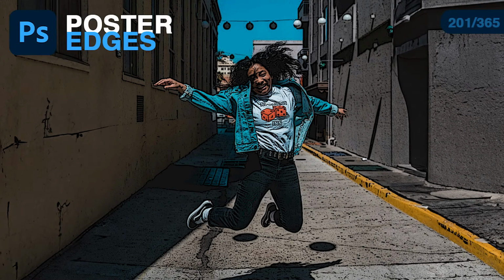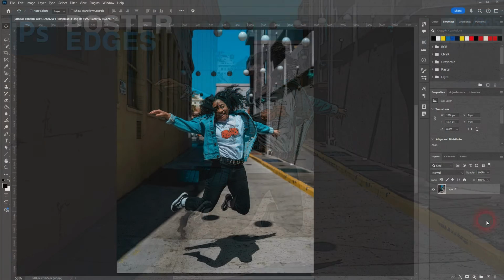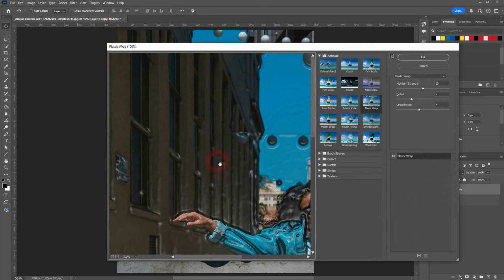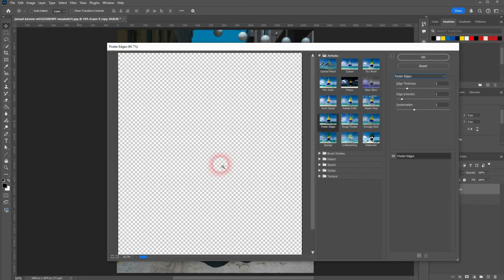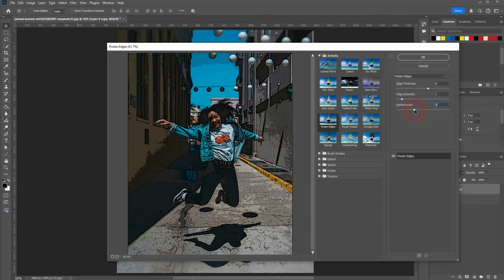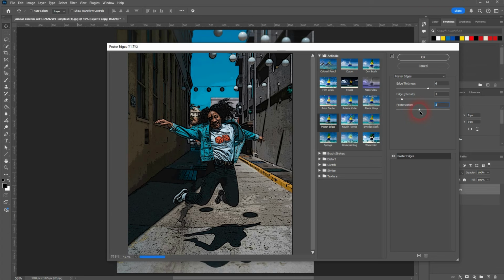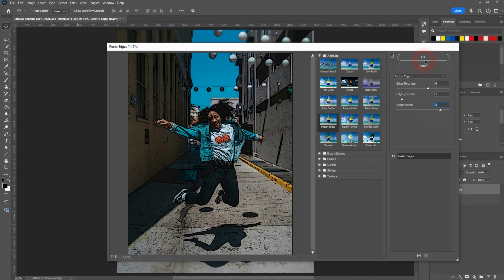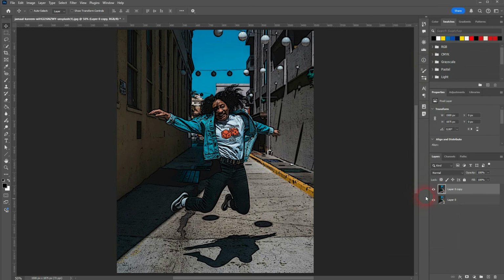How to Use the Poster Edges Filter in Photoshop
Learning Photoshop in 365 Days - Day 201: In this tutorial I'll show you how to use the poster edges filter in Adobe Photoshop.